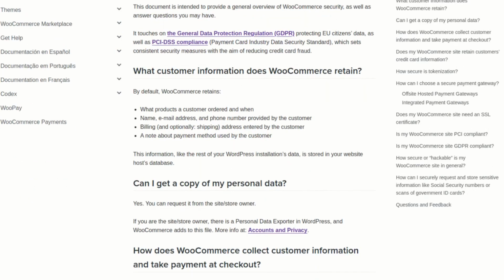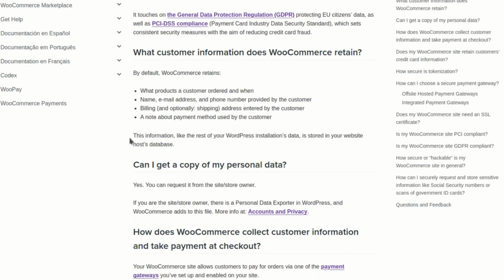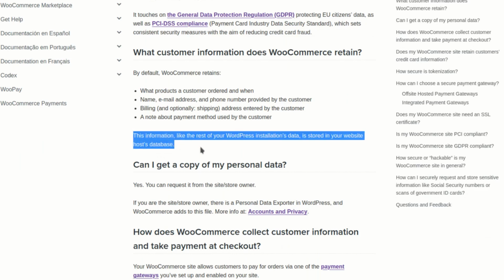Is WooCommerce HIPAA Compliant? Ecommerce for Healthcare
Learn more about Woocommerce and its HIPAA compliance.